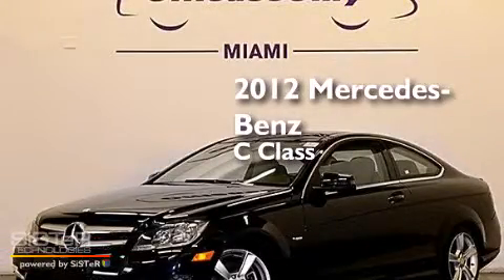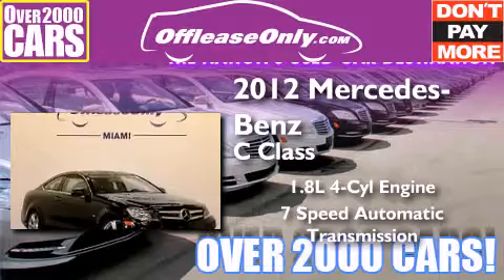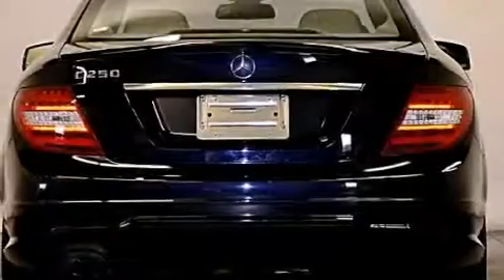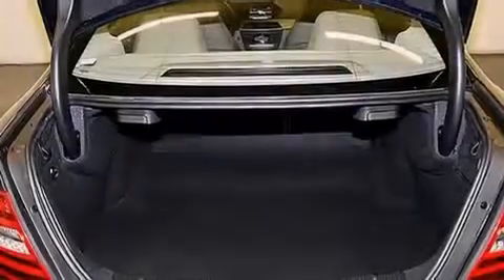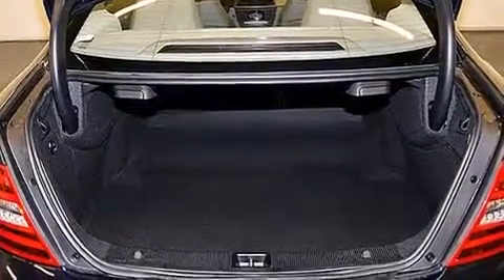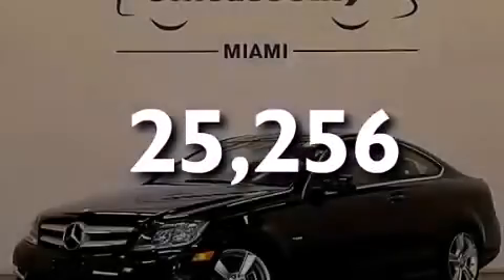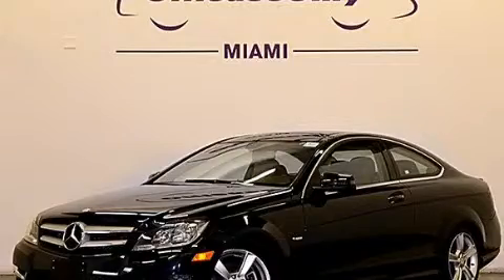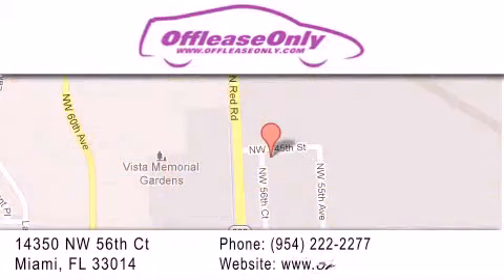2012 Mercedes-Benz C250 Coupe Miami Fl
We have been honored to serve the Miami FL area , we promise that your experience at our dealership will exceed your expectations ! Year : 2012 Make : Mercedes-Benz Model : C250 Engine : Turbocharged Gas I4 1.8L/110 Trans . : Automatic Exterior : Lunar Blue Metallic Miles : 25,256 Interior : Sahara Beige Stock : F70771 OffLeaseOnly Miami 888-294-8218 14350 NW 56th Ct.